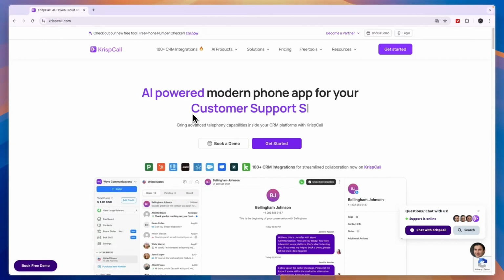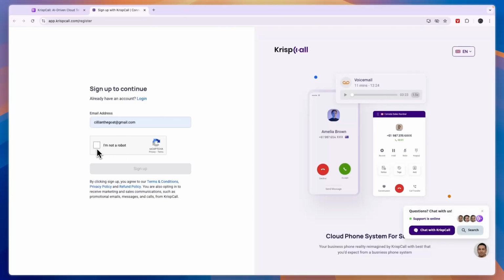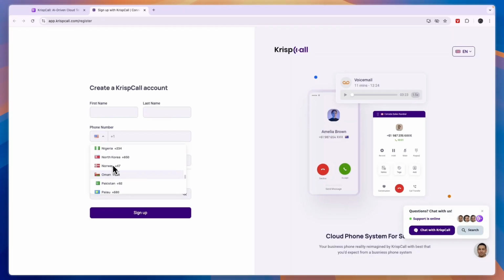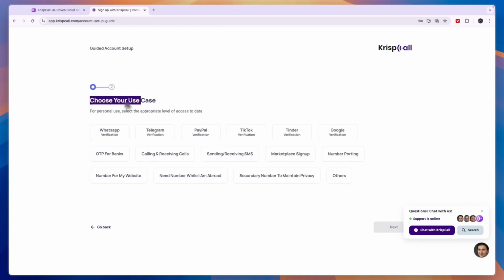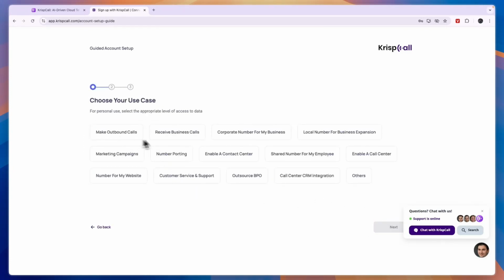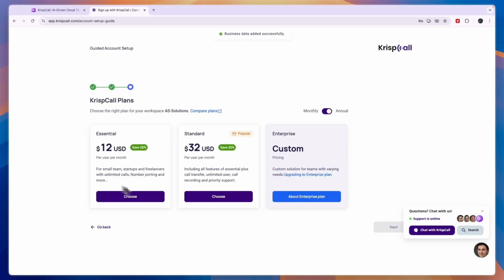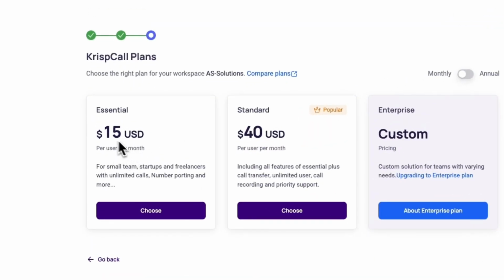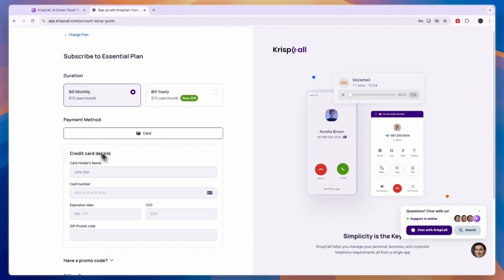How to Create KrispCall Account - Step by Step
In this video I'll show you how to Create KrispCall Account.